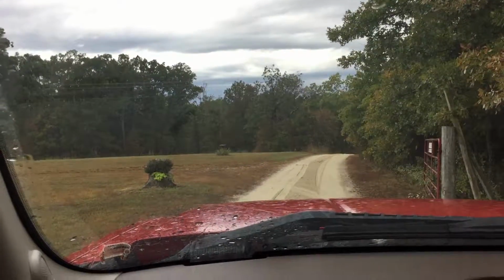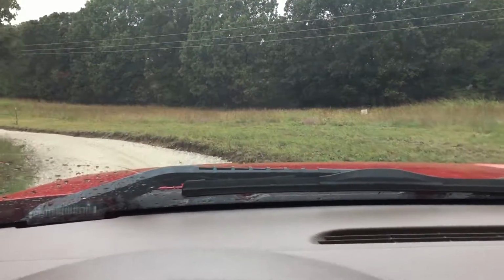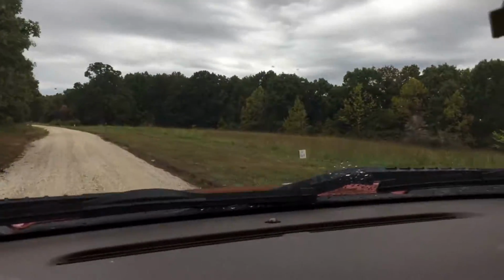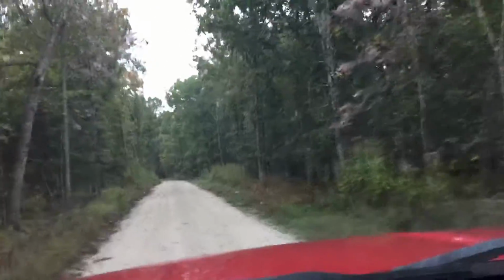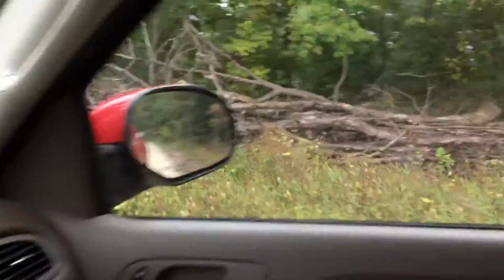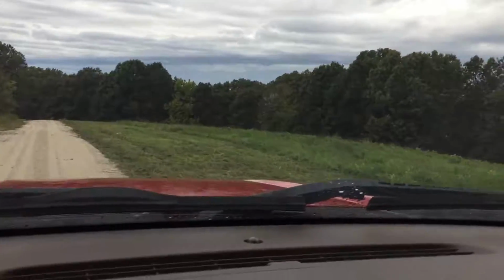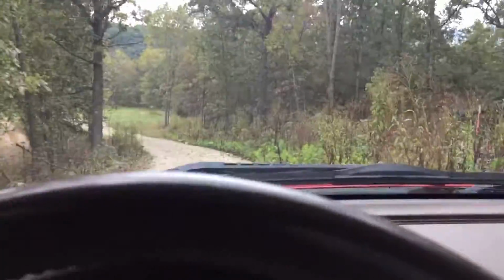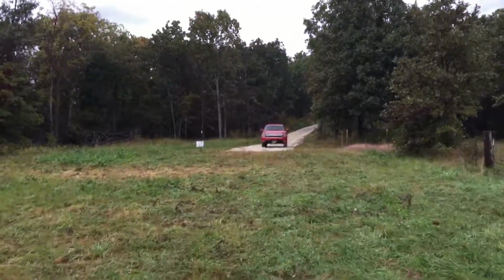Road at Fiery Fork Ridge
The new road at Fiery Fork Ridge at the Niangua River in Camden County, Missouri.